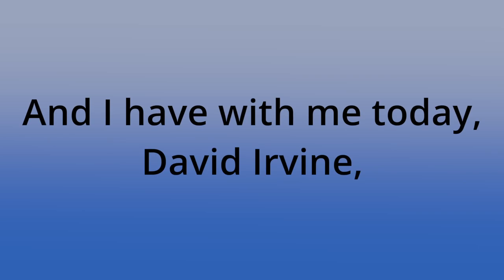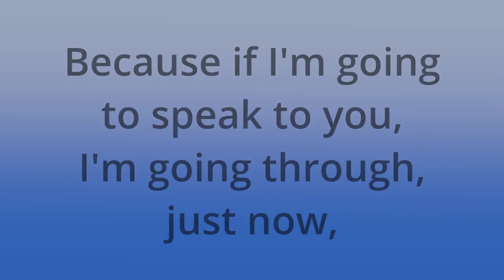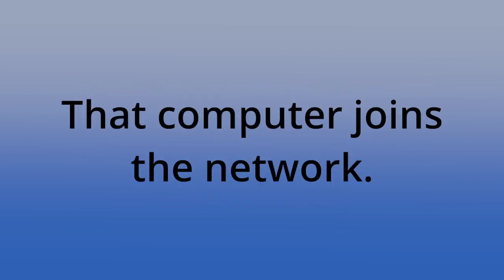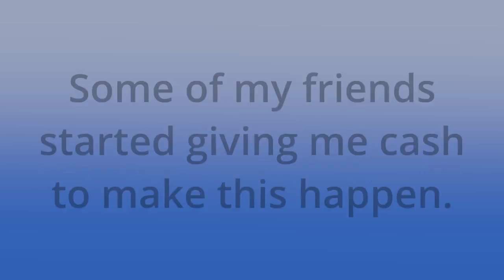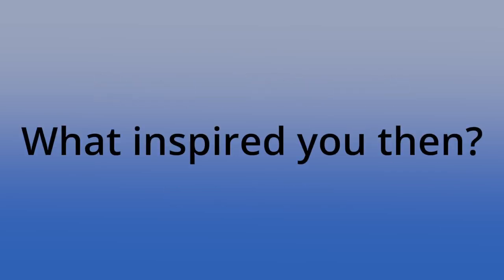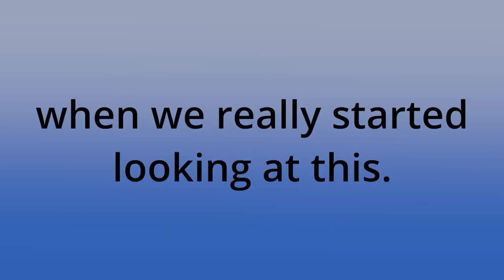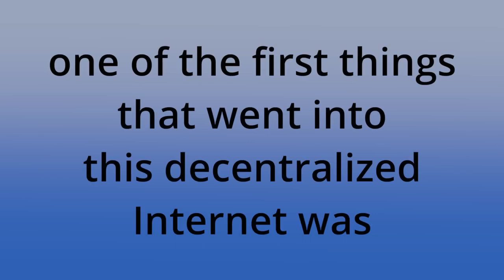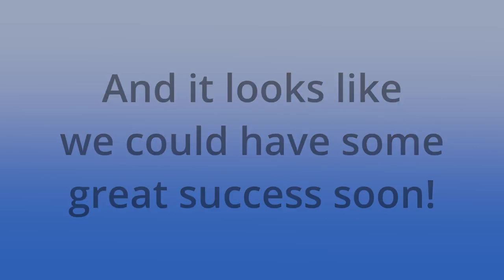The Story and Vision of MaidSafe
I made this video based on the audio file of an interview of David Irvine on Sovryn Tech in March 2014.